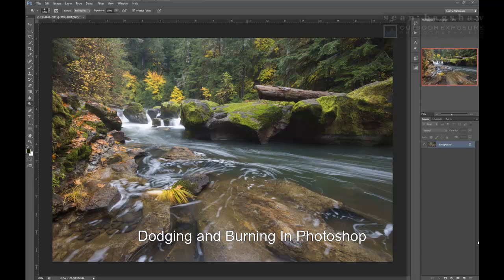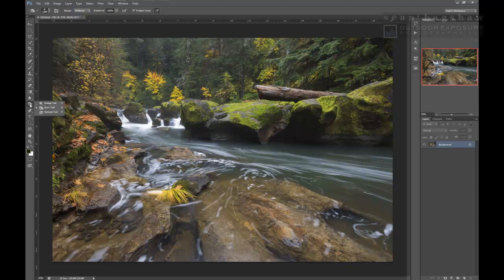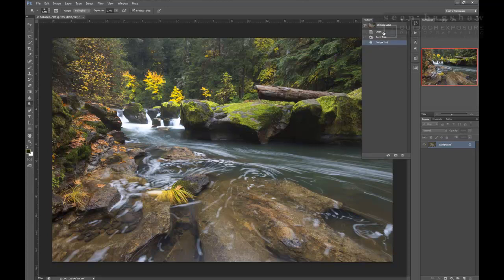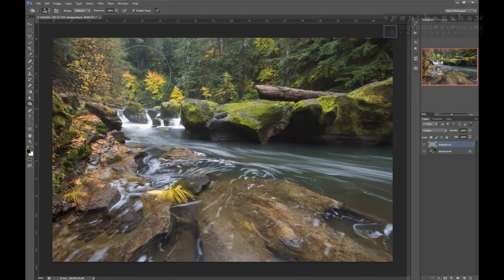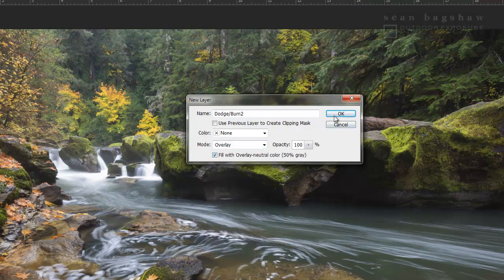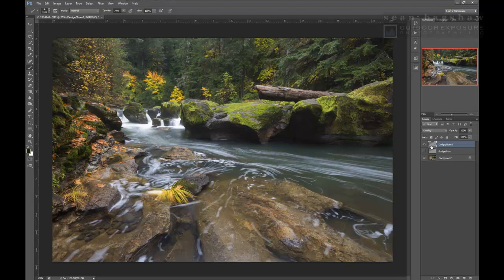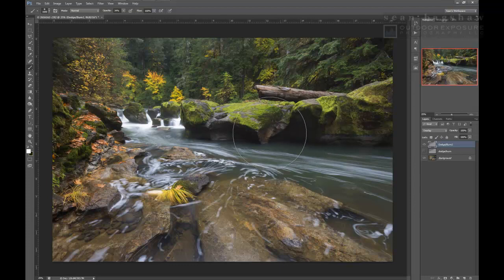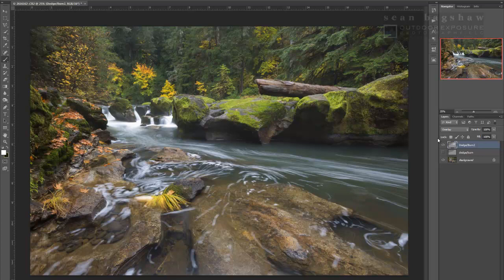Dodging and Burning In Photoshop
Dodging and burning in Photoshop can be thought of as lightening and darkening specific areas of an image for tonal balance, dramatic effect or to guide the viewers eye. In this tutorial I answer a question from a reader regarding different techniques of dodging and burning. I attempt to clarify some misconceptions that some people may have about how the Dodge and Burn tools work in conjunction with a 50% gray Overlay layer.